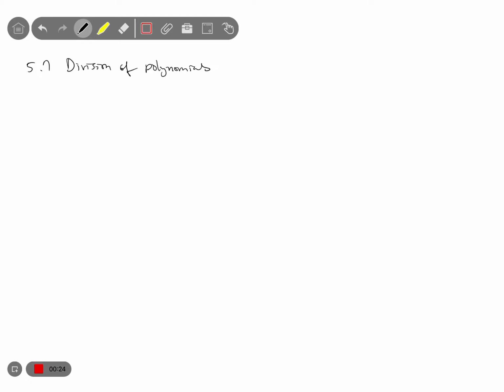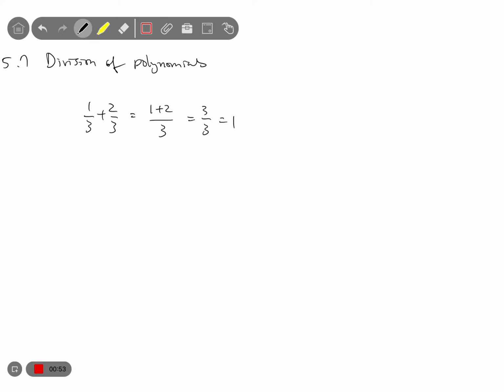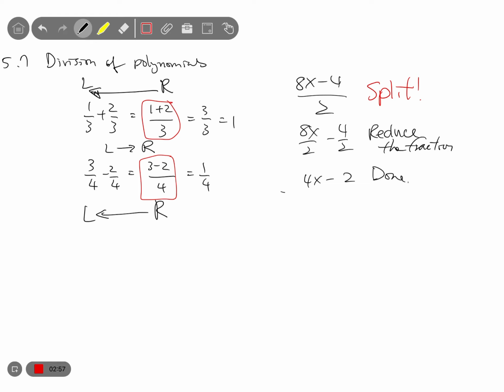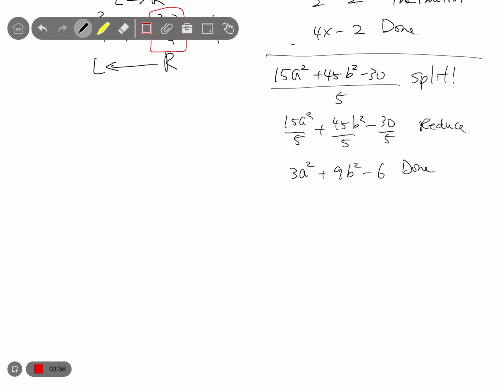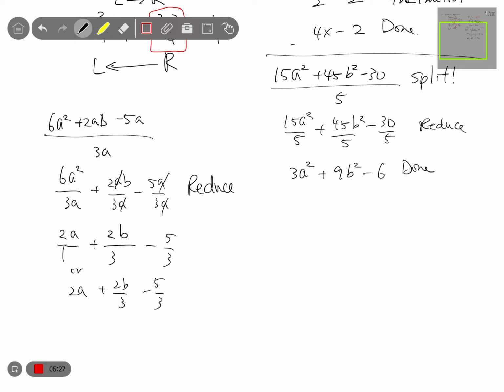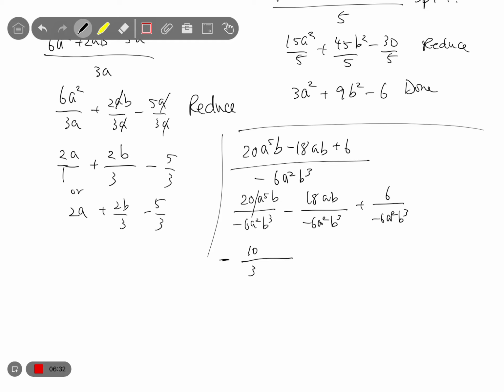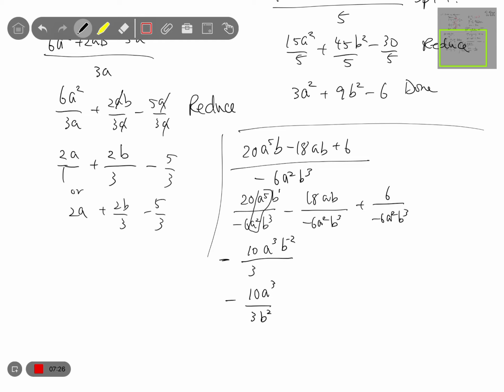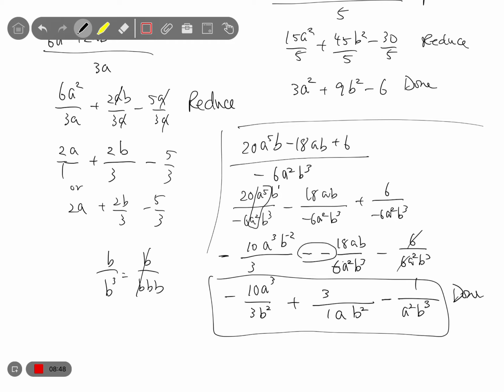MA 98 Section 5.7